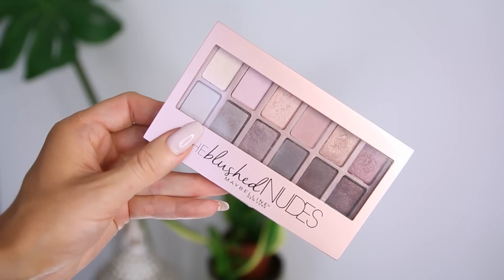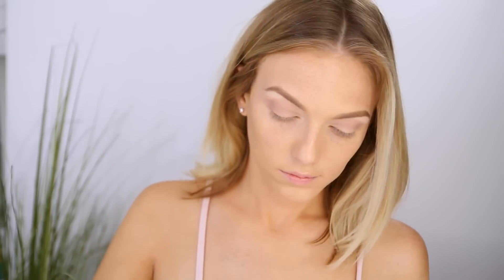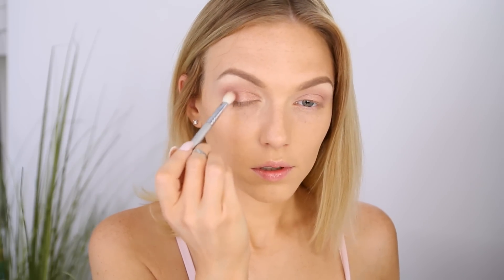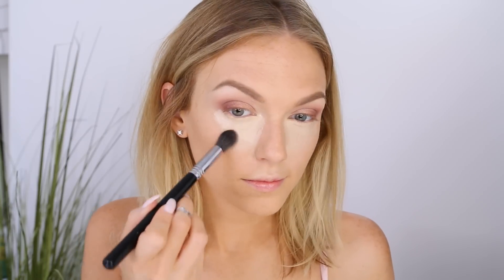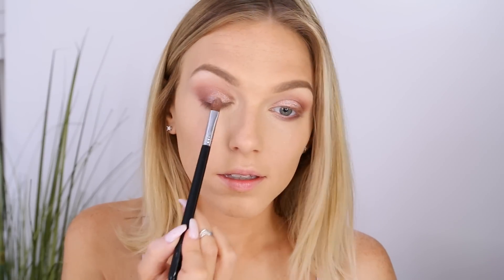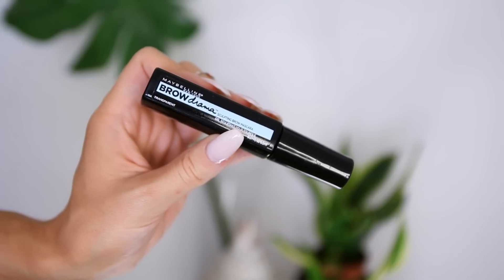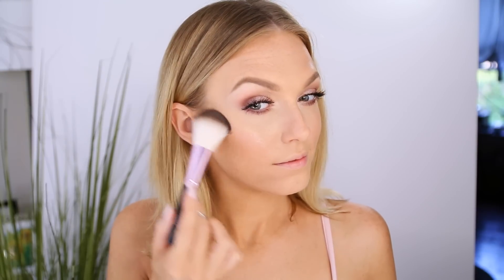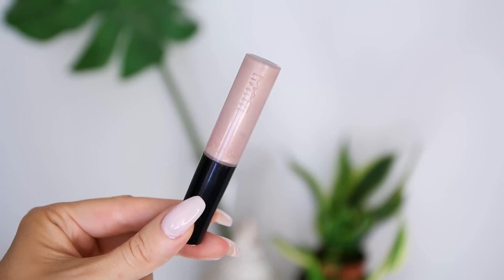Blush Tones | Makeup Look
I'll have anotherrrr new makeup tutorial up for you tomorrow or Wednesday! ly xoxo

-Maybelline Master Bronze "Vacation Bronze"
-MAC Oyster Girl lipglass

Top: actually a dress from LuLu's ;)

I only recommend products  or services I use personally and believe  will be good for my viewers.  I am disclosing this in accordance with the Federal Trade Commission guidelines concerning the use of endorsements and testimonials in advertising.